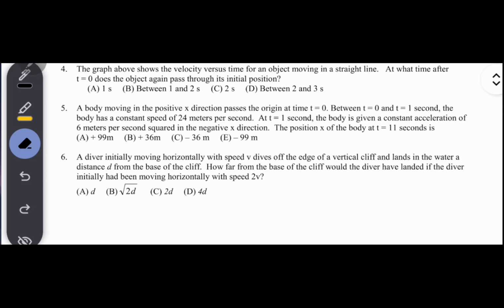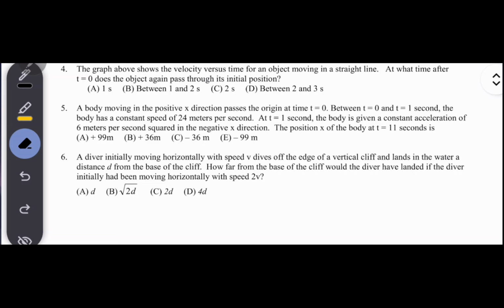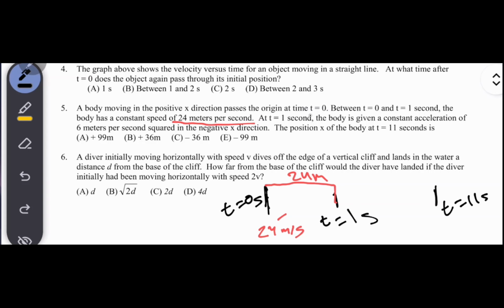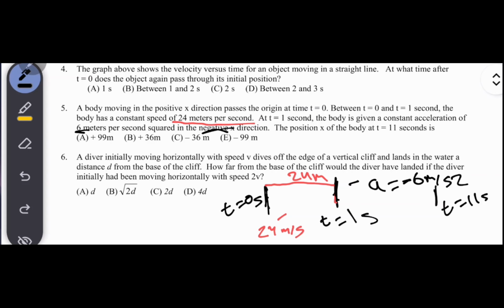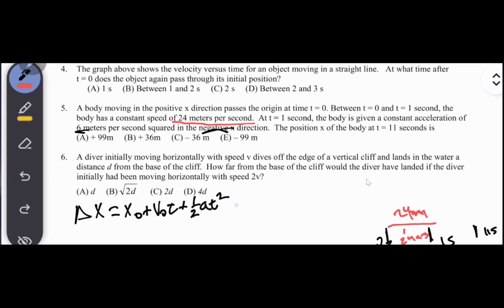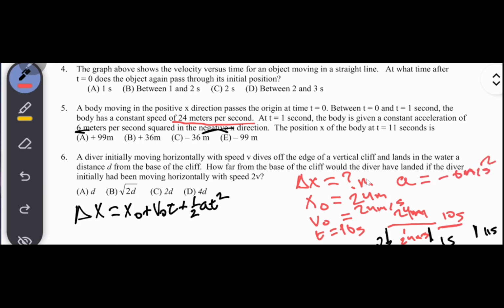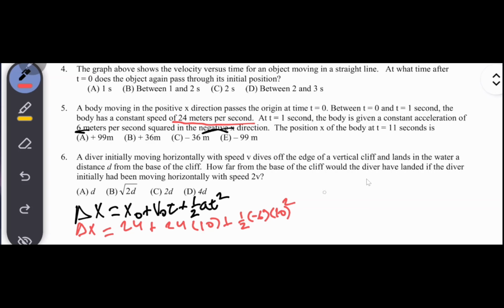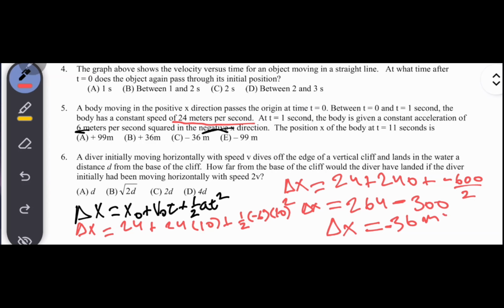AP Physics 1 Unit 1: Kinematics Practice Problem Walkthrough #3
Here is a quick walkthrough kinematic practice problems.